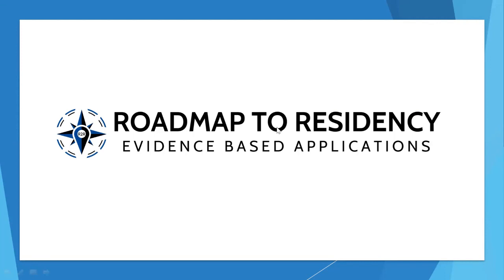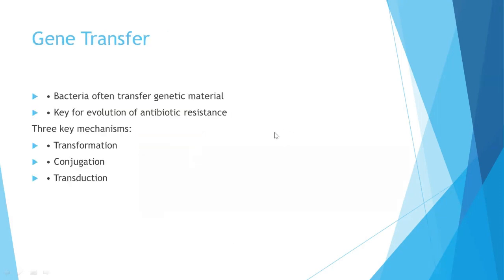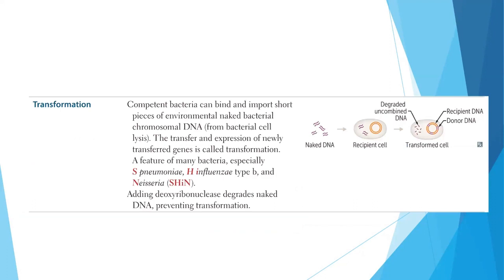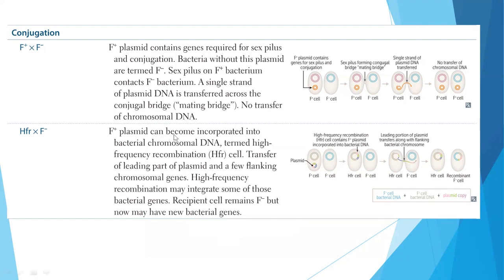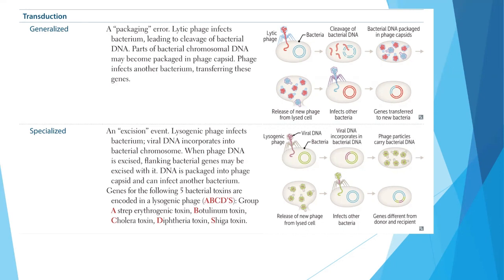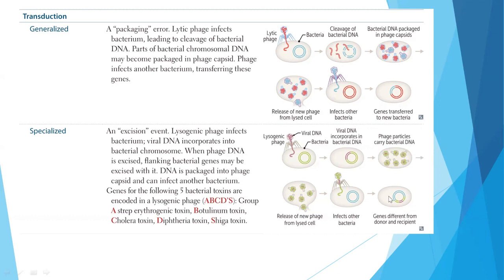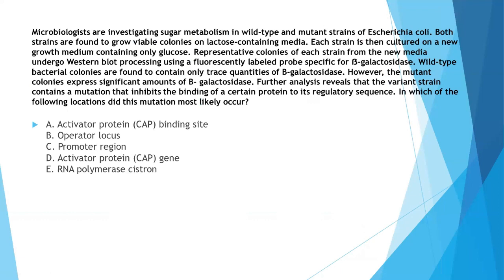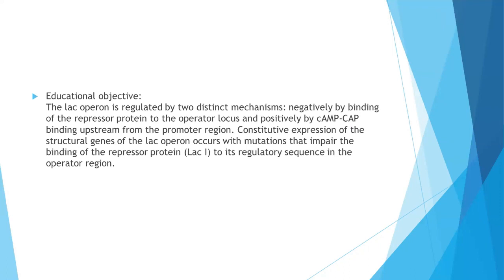Bacterial growth and reproduction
Bacterial Growth and Reproduction Basics:

1. Binary Fission: This is the primary mode of bacterial reproduction. It involves the duplication of the bacterial chromosome followed by division of the cell into two equal parts.

2. Exponential Growth: Bacterial growth occurs in an exponential or logarithmic manner, meaning that the number of cells double within a fixed time period, known as the doubling time.

3. Growth Curve: Consists of four phases: lag phase (slow growth while bacteria adapt to the environment), log phase (exponential growth), stationary phase (growth equals death rate, limiting factors stabilize population), and death phase (bacteria die off due to waste build-up and lack of resources).

4. Plasmids: Extrachromosomal DNA loops containing genes for antibiotic resistance or virulence factors. Can be transferred between bacteria via conjugation.

Specific Details of Bacterial Reproduction:

1. Conjugation: Direct cell-to-cell transfer of DNA, usually in the form of a plasmid.

2. Transformation: Uptake of free DNA from the environment.

3. Transduction: Transfer of DNA via bacteriophages (viruses that infect bacteria).

Genetic Variability in Bacteria:

1. Mutations: Errors in DNA replication can lead to new genetic traits. Though often harmful, beneficial mutations may confer antibiotic resistance, altered antigenicity, or increased virulence, providing survival advantage.

2. Gene Transfer: Bacteria exchange genetic material, increasing variety and potentially aiding survival.

Antibiotic Resistance:

1. Mechanisms: Include modifying antibiotic targets, degrading or altering antibiotics, efflux pumps to remove antibiotic from the cell, and usage of alternate metabolic pathways.

2. MRSA (Methicillin-resistant Staphylococcus aureus), VRE (Vancomycin-resistant Enterococci), and XDR-TB (extensively drug-resistant tuberculosis) are examples of bacteria with extensive antibiotic resistance due to gene transfer and mutation.

Laboratory Techniques:

1. Gram Staining: Differentiates bacteria based on the structure of their cell wall, allowing their division into Gram positive and Gram negative, which influence antibiotic choice.

2. Culture: Growing bacteria in special media to identify and further study them.

3. Sensitivity Testing: Determines susceptibility of bacteria to various antibiotics.

Key High-Yield Facts for USMLE Step 1:

1. Restriction enzymes, used in biotechnology, originate from bacteria where they serve as a defense against bacteriophages.

2. Biofilms, communities of bacteria adhered to surface and encased in a self-produced matrix, can be particularly resistant to antibiotics and host defenses.

3. The Ziehl-Neelsen stain is used to detect acid-fast bacteria, like Mycobacterium tuberculosis and M. leprae.

4. Endotoxins are components of Gram negative bacteria cell walls, which can trigger septic shock. Gram positive bacteria, on the other hand, produce exotoxins actively secreted into the surrounding environment.

5. Spore formation is a survival mechanism in certain bacteria, like Bacillus and Clostridium species, making them resistant to heat, drying, and many disinfectants.